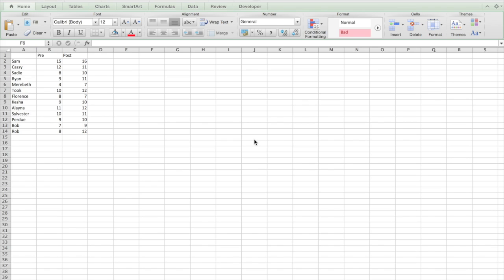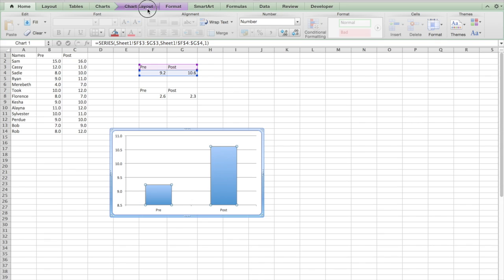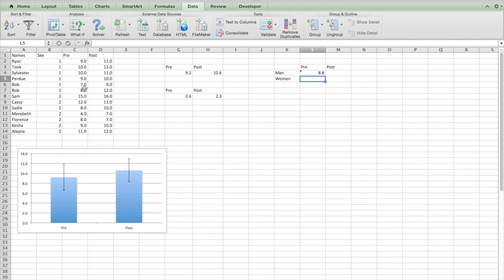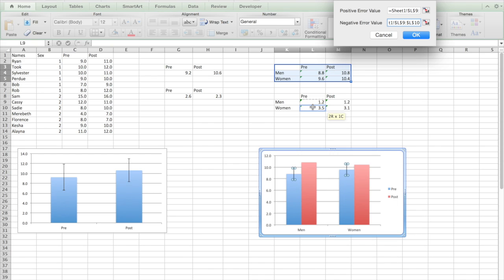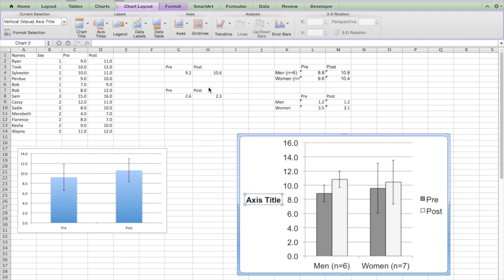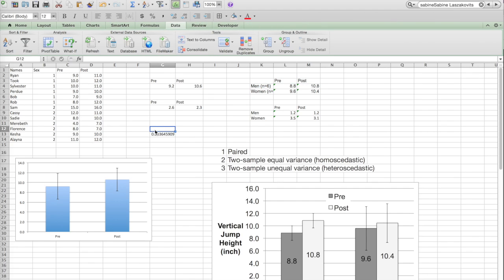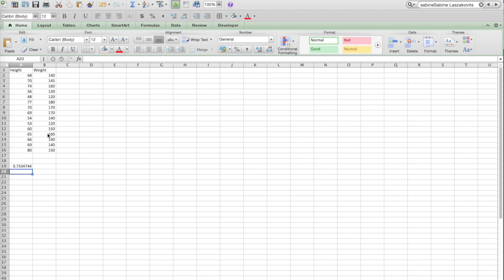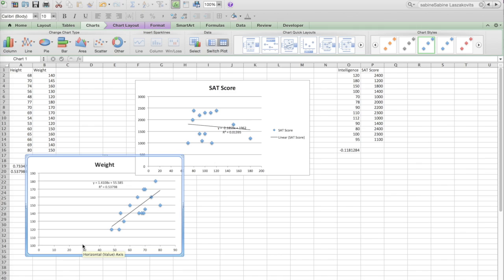Basics of Graphing, Standard Error Bars, and Basic Stats in Excel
Goes over a simple graph, a two-way design, standard error bars, t-tests, correlations.  For Research Class.